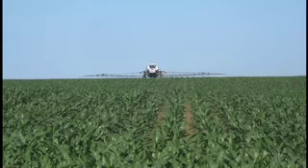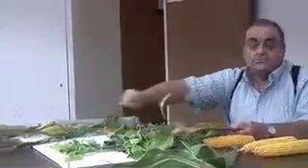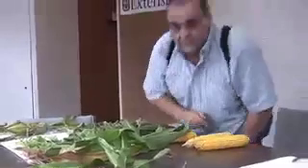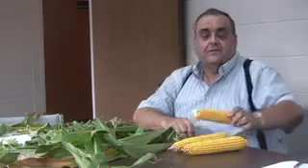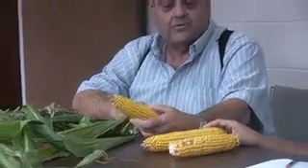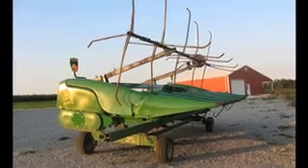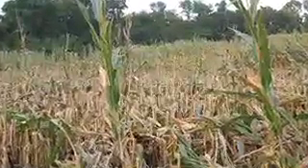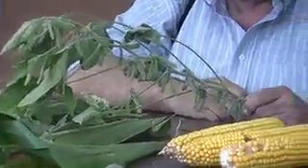Crop Concerns Ep 2